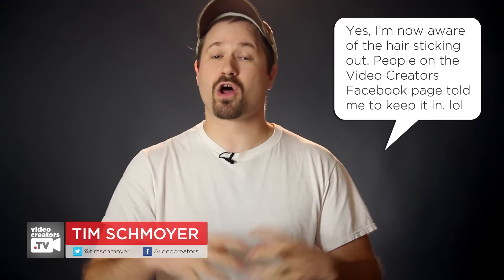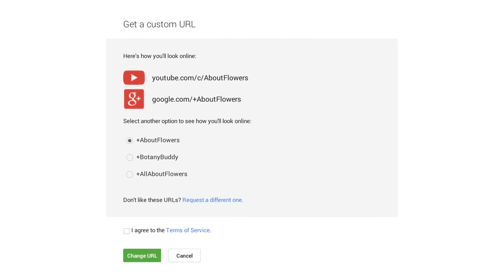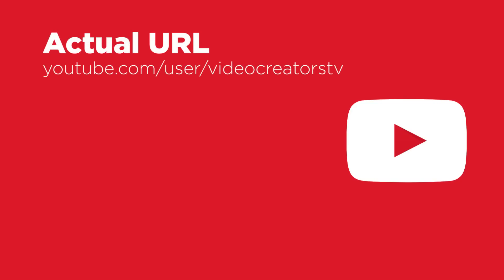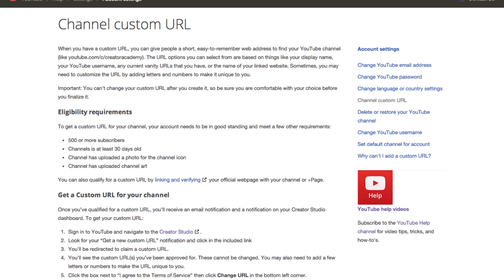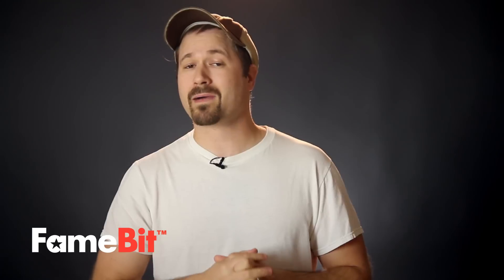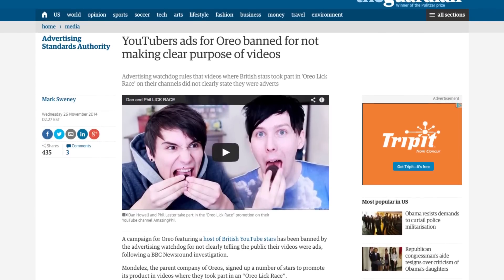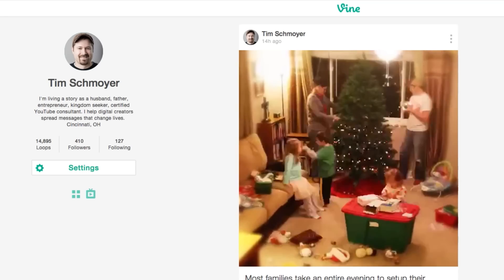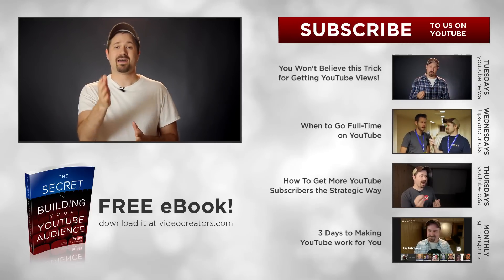New Options to Change your YouTube Channel URL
New options are now available for creators who want a new URL for their YouTube channel. If your YouTube channel's URL and branding are different, you may now see a notification in your channel's dashboard that will let you update your channel's web address to something that better reflects both your channel and your Google+ page. Unfortunately, this doesn't seem to be yet available to every channel, just those that YouTube deems to be eligible for it. Instructions on how to setup your new channel URL are linked below.

Do Facebook Video Fans Enjoy Different Content Than YouTubers?